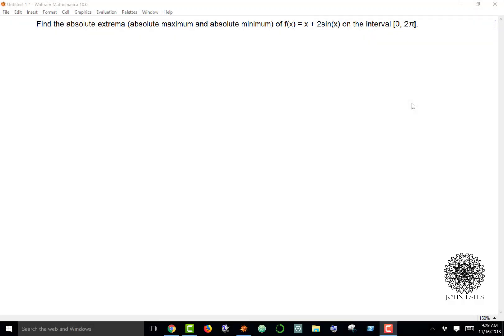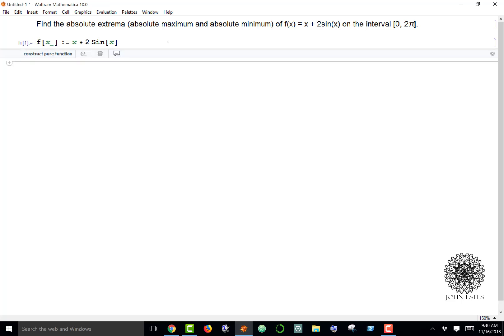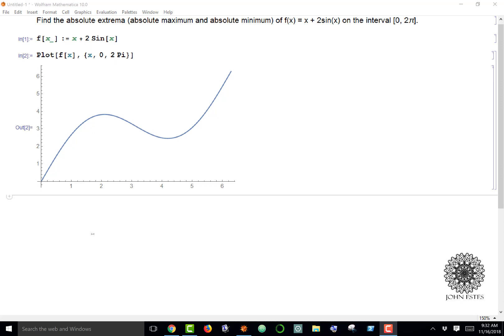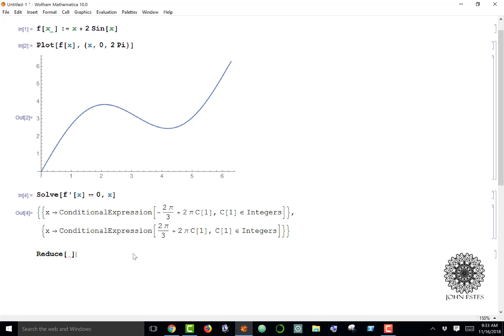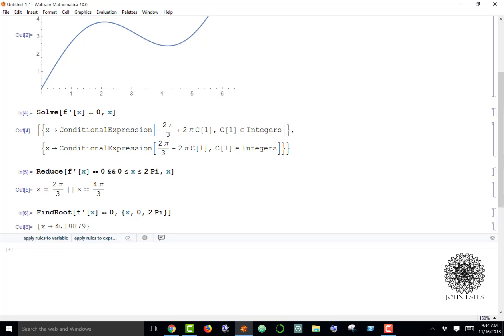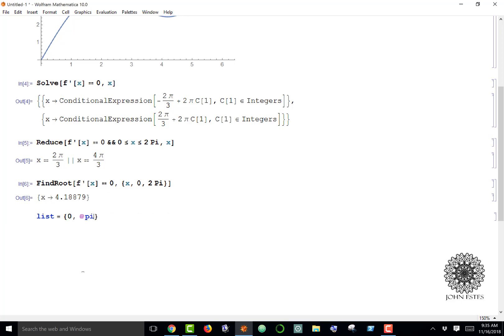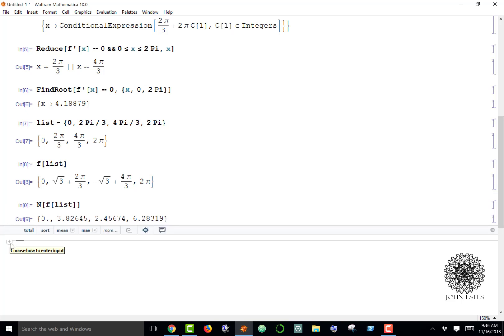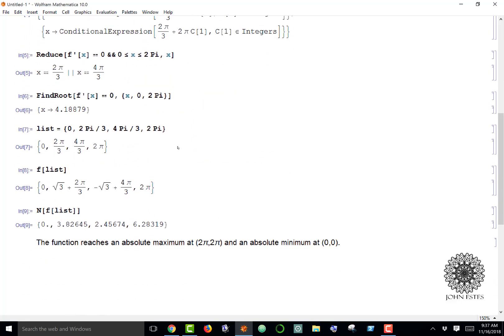How to Find Absolute Min and Max in Mathematica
Finding Minima and Maxima is classic Calculus application. Let me show you how to get Mathematica to do the heavy lifting for us!